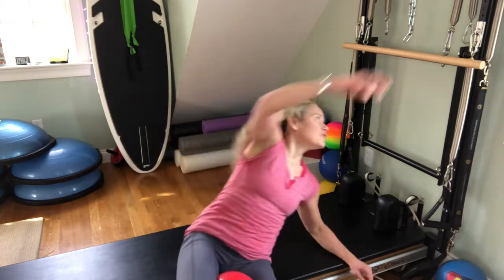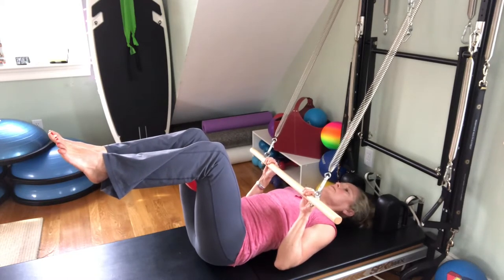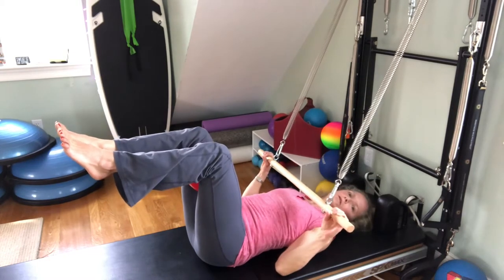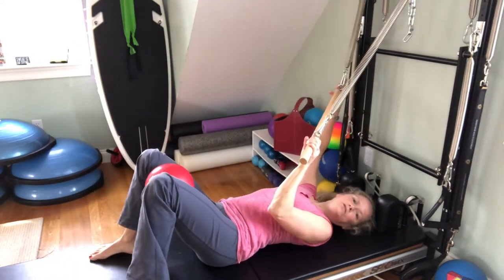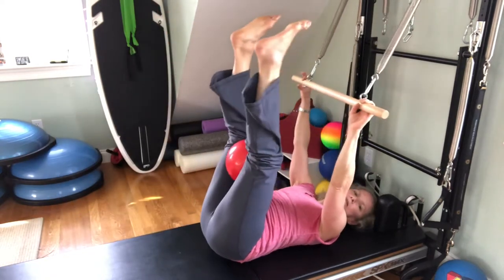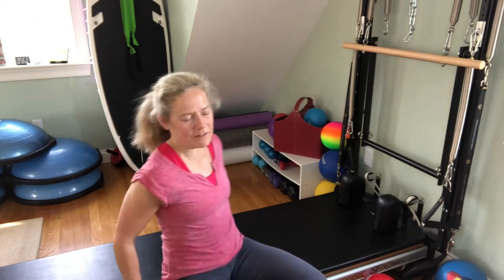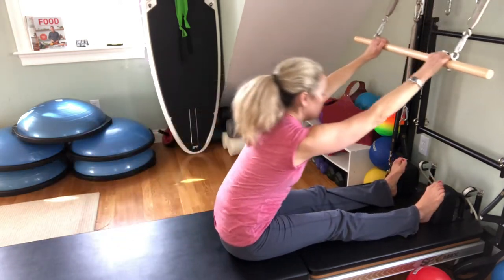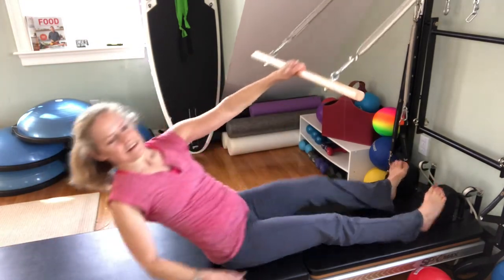Pilates REFORMER LESSON: wooden pole on the vertical frame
FEEL THE BURN with this intense CORE workout with the wooden pole on the vertical frame of the STOTT Pilates reformer.
mid back series in neutral and then tabletop, bend & stretch, lower & lift, then add in arms with pulling the pole and gently pressing down to activate triceps, then finally adding flexion!!
second set is facing the pole — roll ups and then alternate arms back to lengthen the abdominals!!!
Pilates. Experience. Awaken. Core. Energy. PEACE ☮️